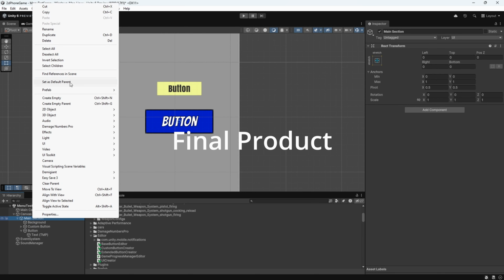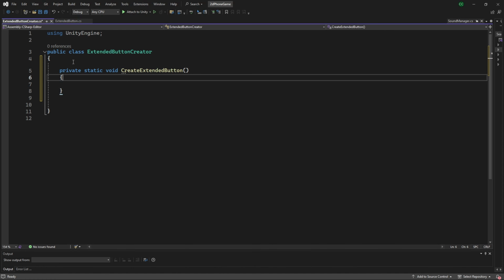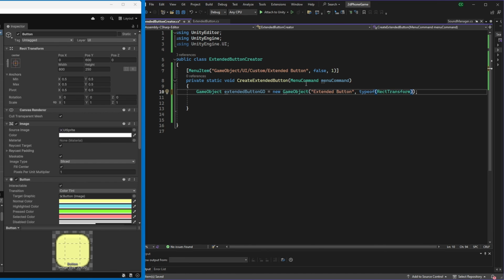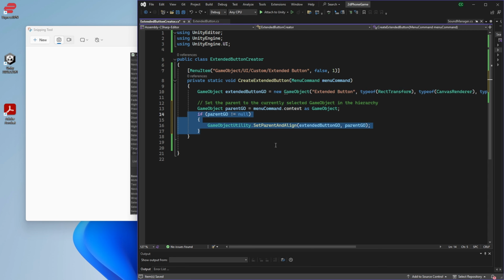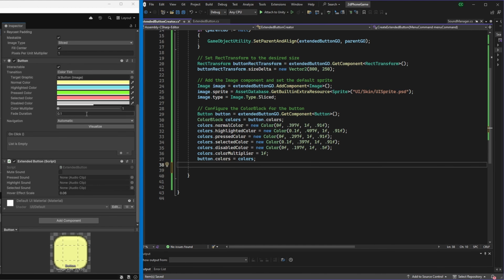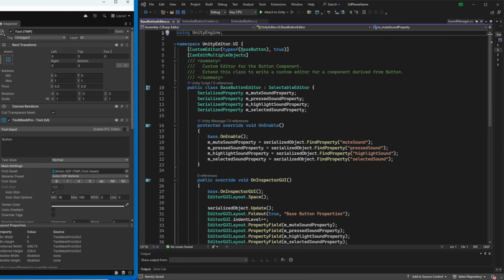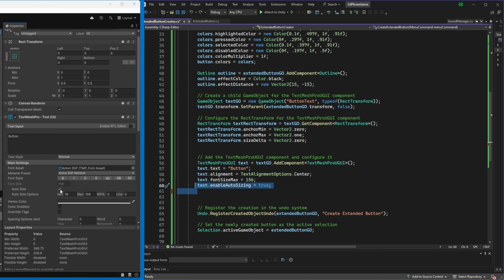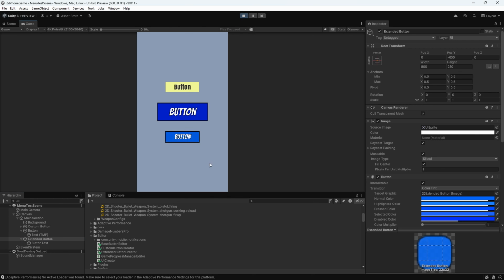Unity Editor v6 - UI Library - Button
Tutorial of how we created a new Menu Item in Unity Editor.  The Menu Item provide the option to create a predefined Game Object in your scene to help limit the initial overhead.    We specifically go over a button object here, but this can be applied to any game object!

Please let us know if you have questions or suggestions!

We cover a wide range of topics, from Oracle APEX, ReactJS, SQL Developer, React Native/Expo, Game Dev, Informatica, and much more.

0:00 What we Doing
0:23 Intro
0:27 1 - Create new Script
0:43 2 - Create Base Method for Menu Item
1:15 3 - Test Menu Item Appears
1:40 4 - Generating the base Game Object with Components
2:40 5 - Setting up Menu Item's Parent Game Object
2:48 6 - Customize Component settings
3:48 7 - Add Undo option and Auto Select new Game Object
4:11 8 - Testing Progress
4:30 9 - Create a child Game Object
5:15 10 - Customize TextMeshProUI attributes
5:50 11 - Test Final Product
6:25 12 - Outro